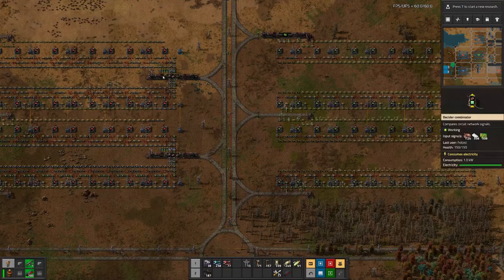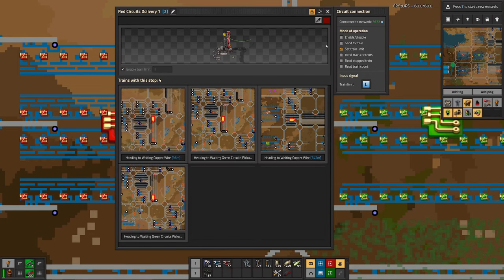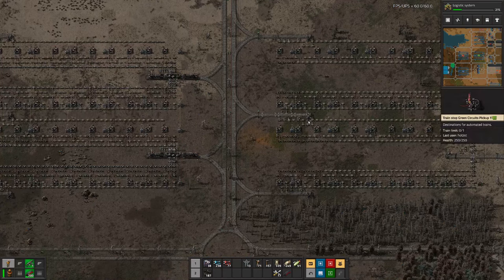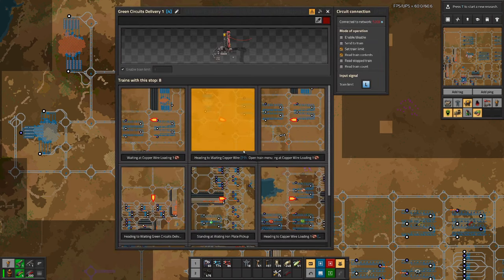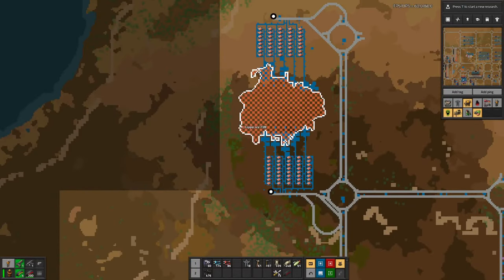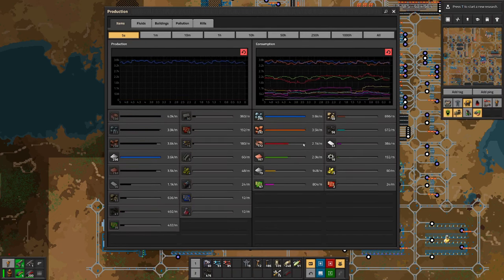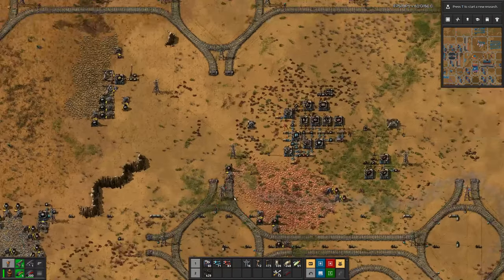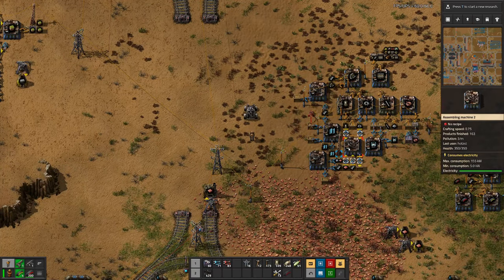Beltless Factorio | More Circuits - E53